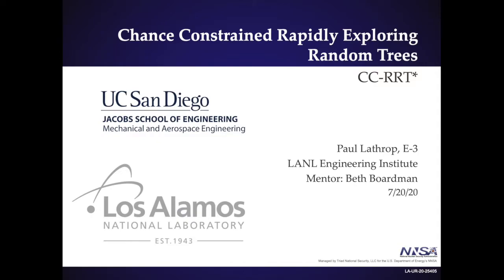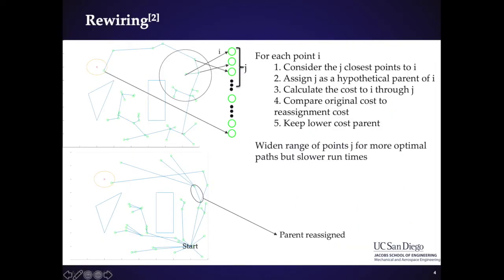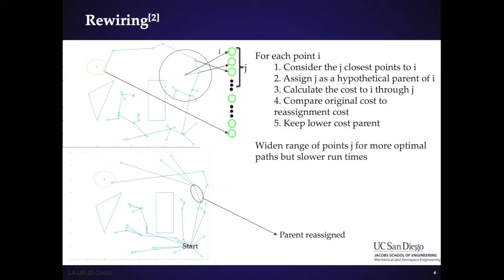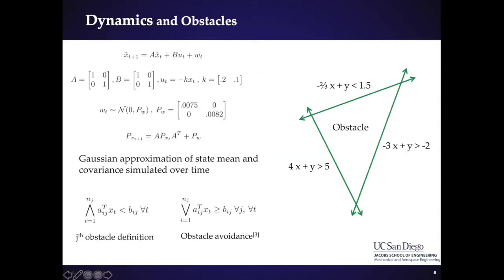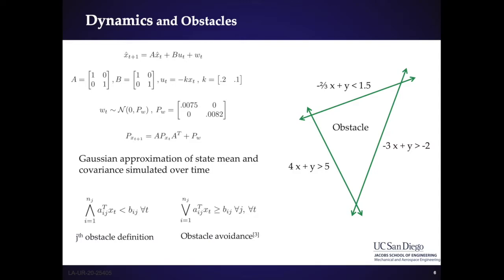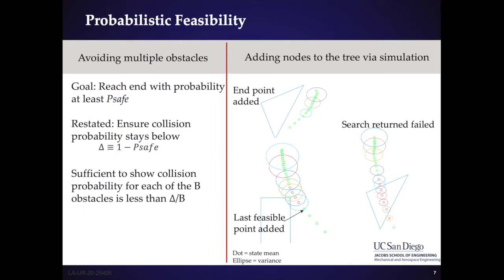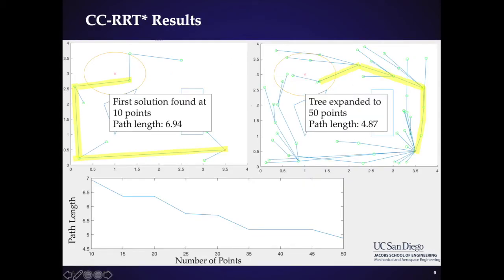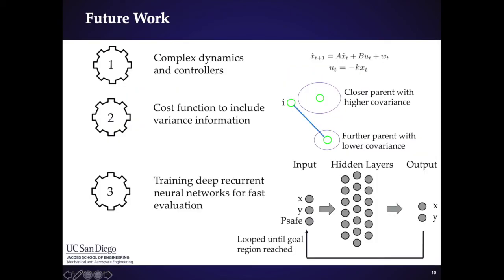LANL Student Symposium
thanks again for watching lads xxx
From the desk of Paul Lathrop to viewers like you